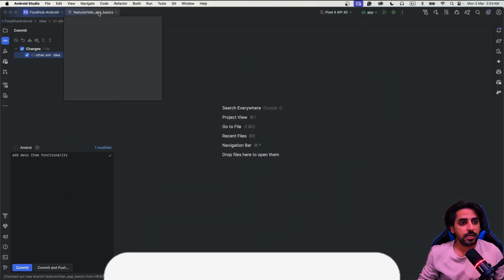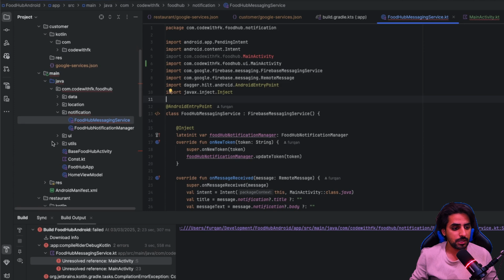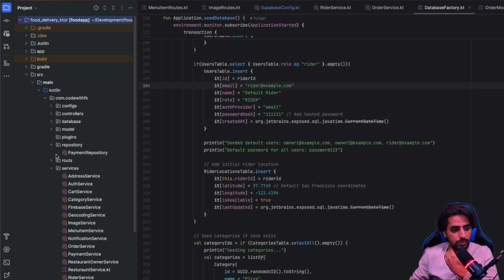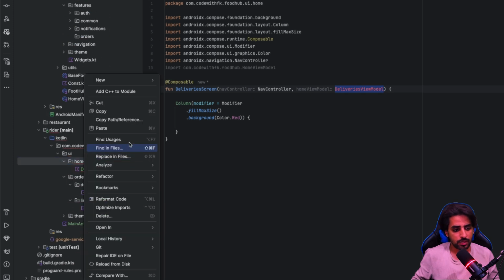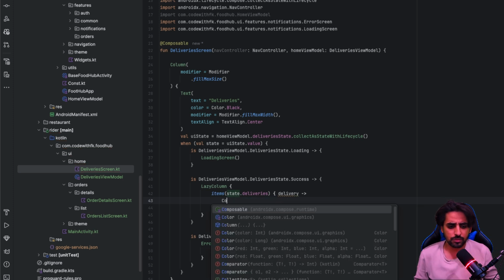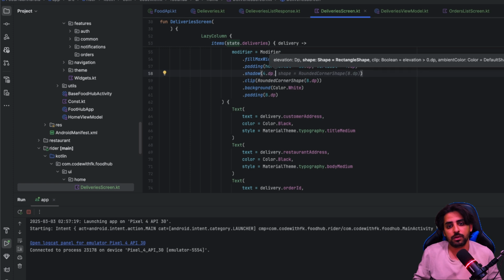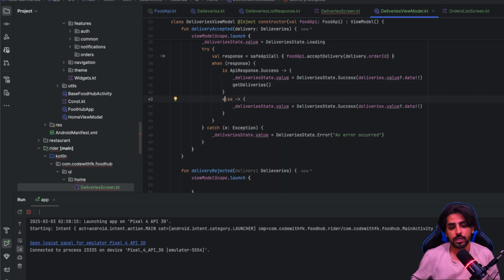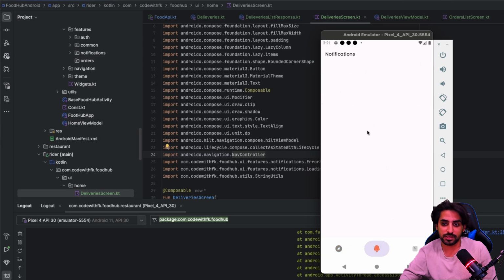CREATE Your Own Food Delivery App with Android Jetpack Compose Tutorial E:27 | Rider App setup